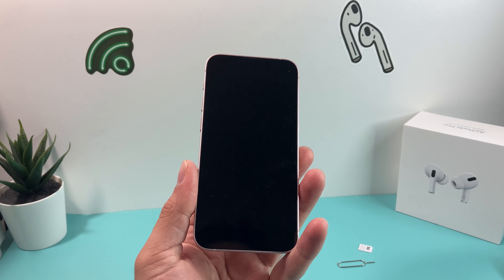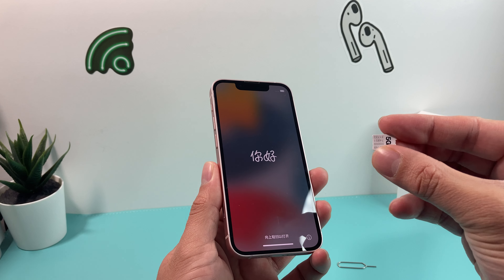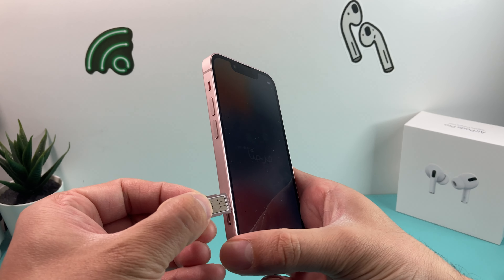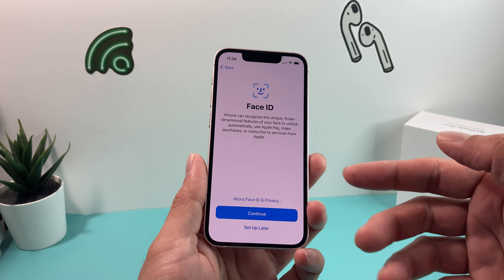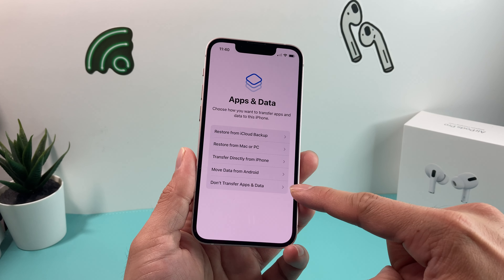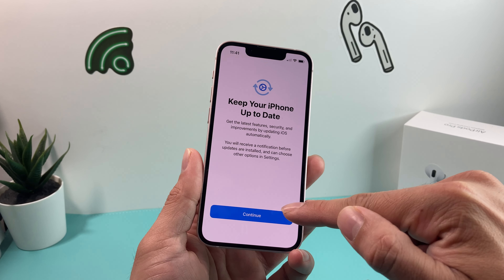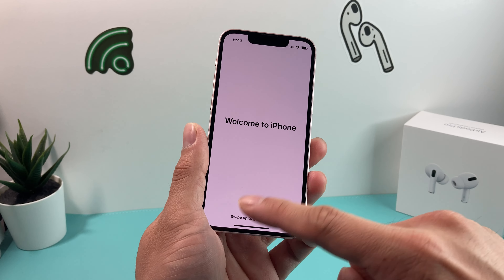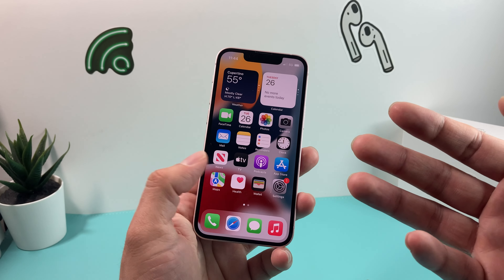iPhone 13 Mini Set Up SIM Card & Activation (2022)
In this video we show you how to set up and activate iPhone 13 Mini for first time. We show you how to insert new sim card into iPhone 13 Mini to get phone service. Setting up iPhone 13 Mini can be easy and simple with the steps we show you in this video.